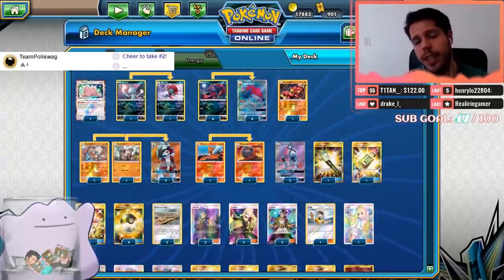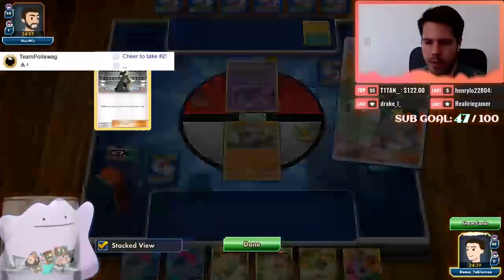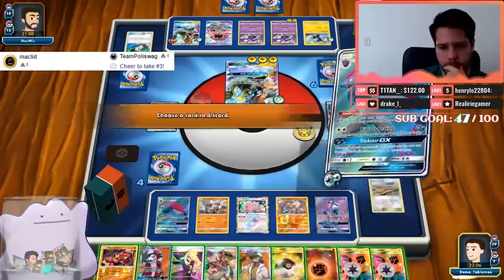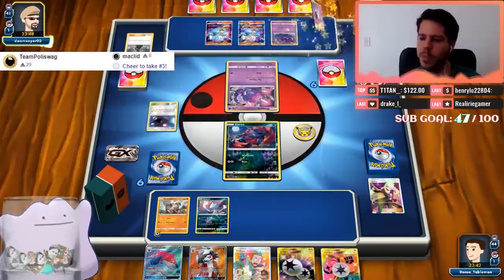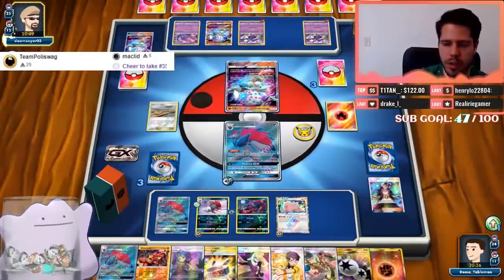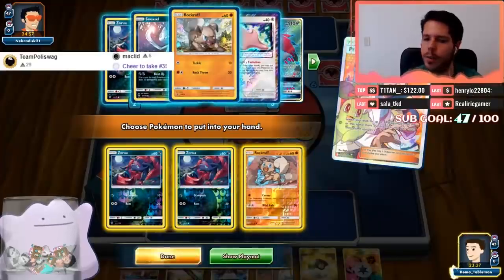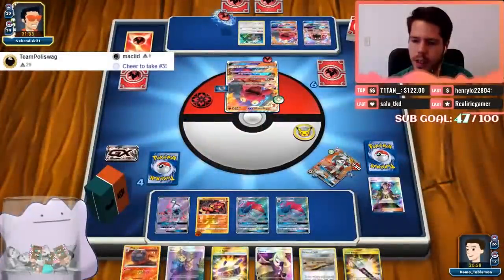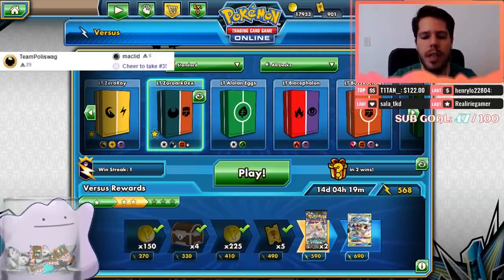ZOROARK POKEDEX! Zoroark GX / Lycanroc GX / Weavile / Magcargo deck profile! [Pokemon TCG Online]